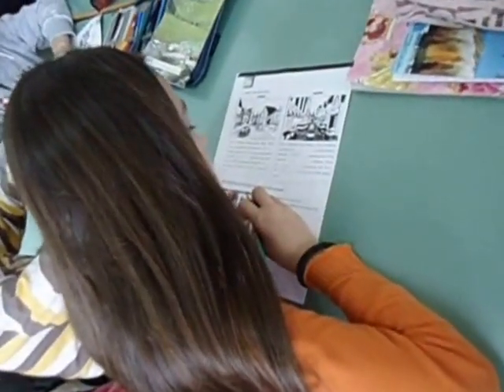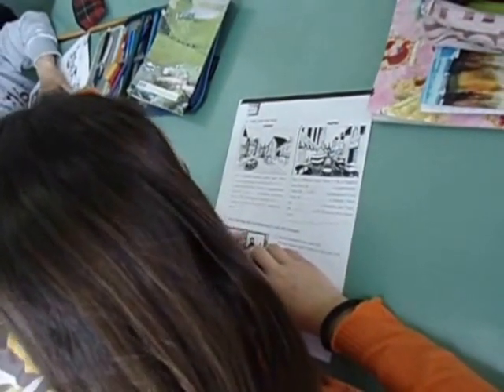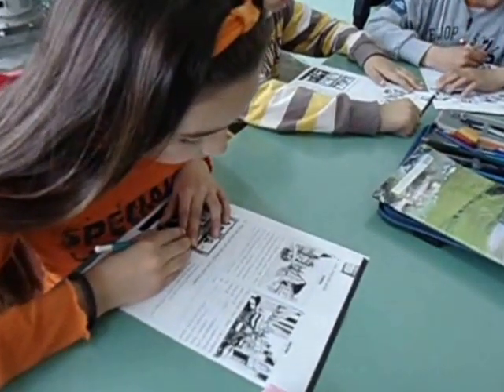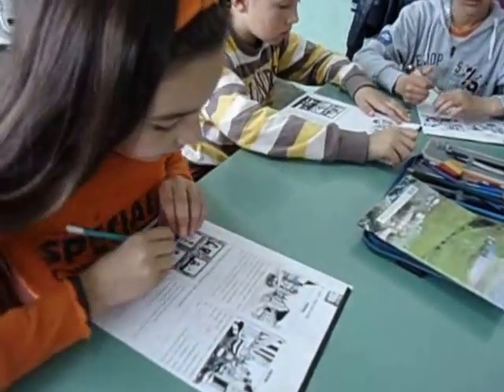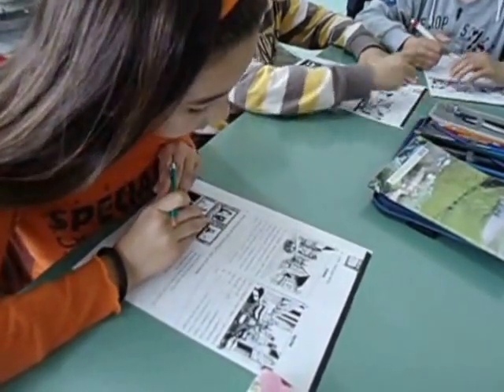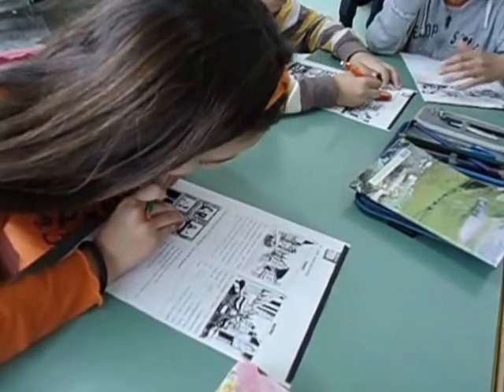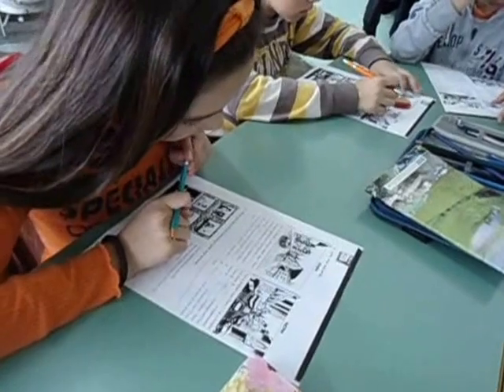Chas po angliski jazik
Chas po angliski jazik vo V oddelenie vo OU."Sv.Kiril i Metodij" Kochani, PU Podlog.